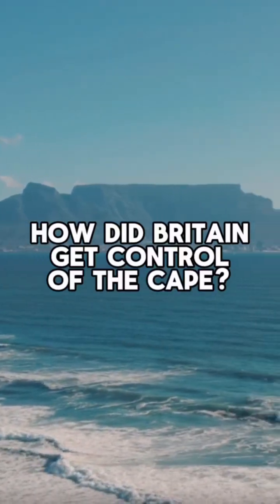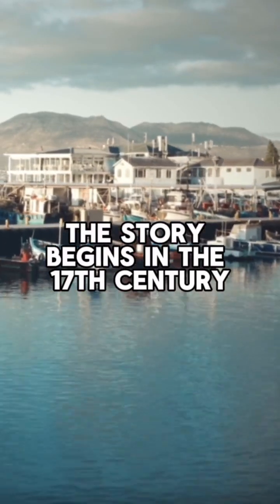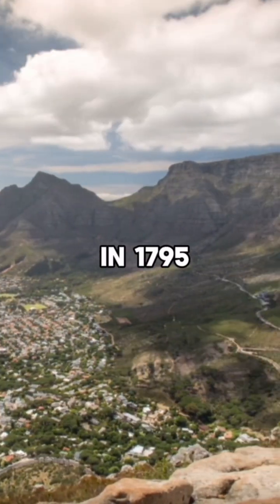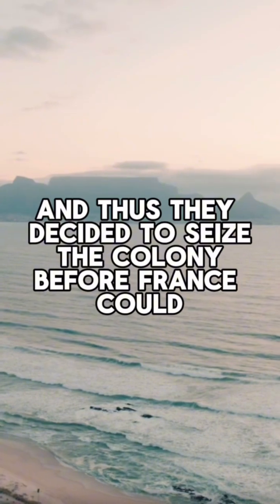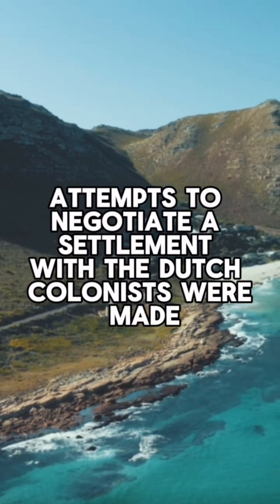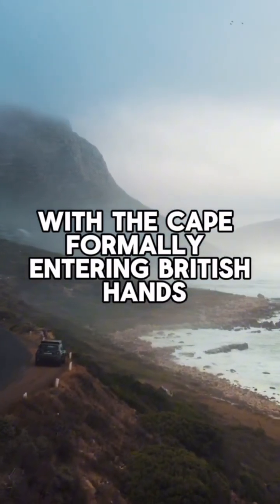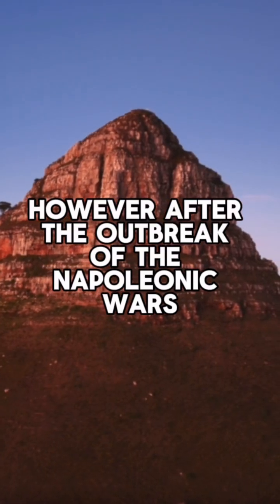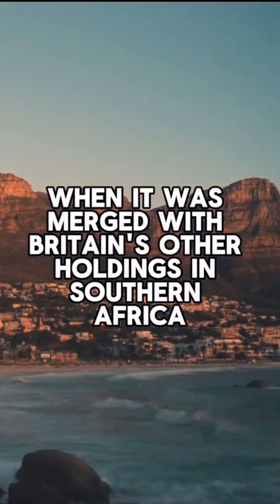How did Britain get control of the Cape?